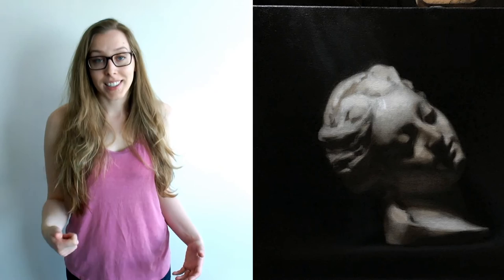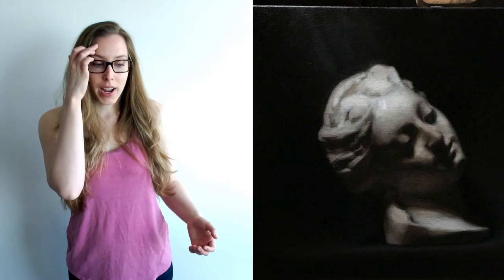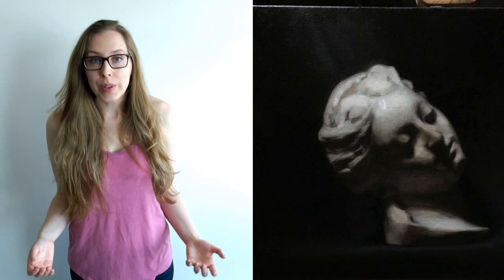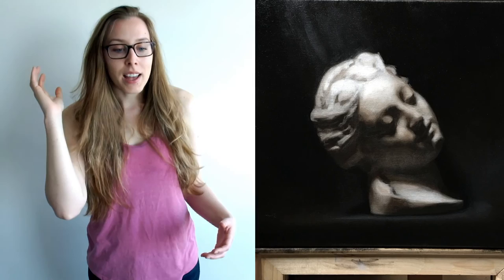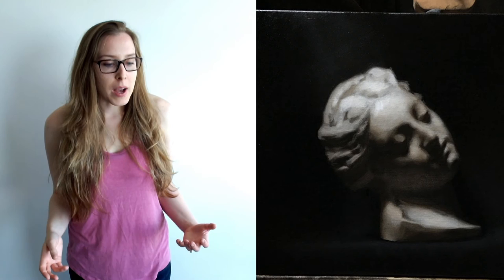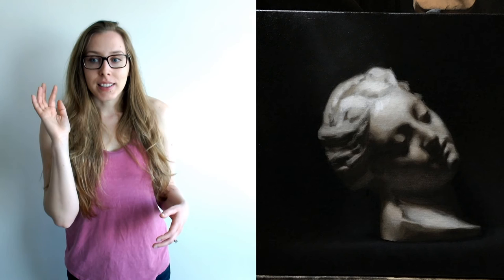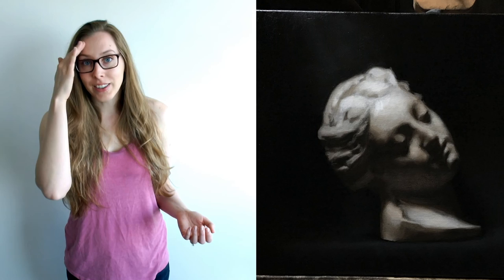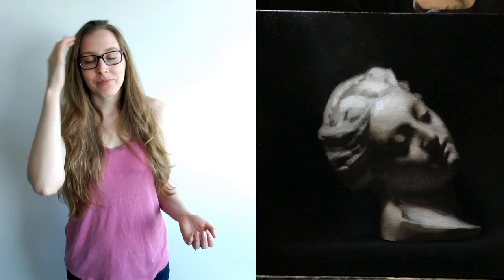Atelier Diary | BLOCKING IN THE PAINTING